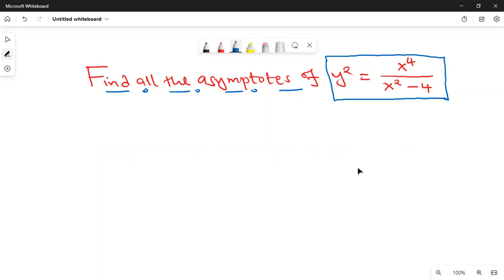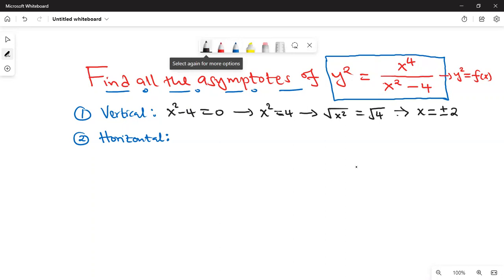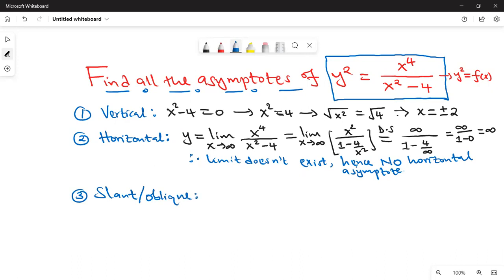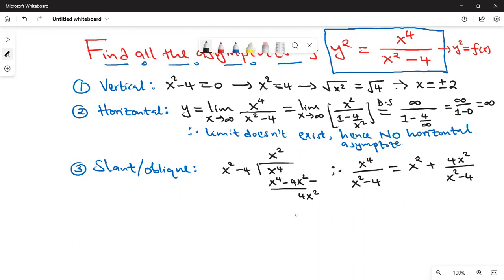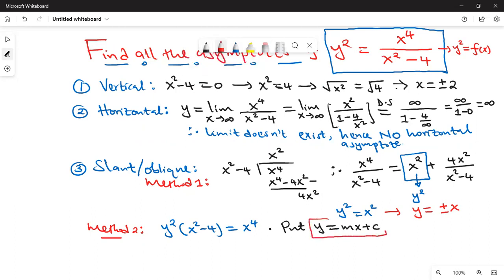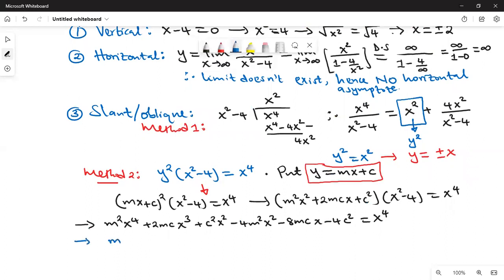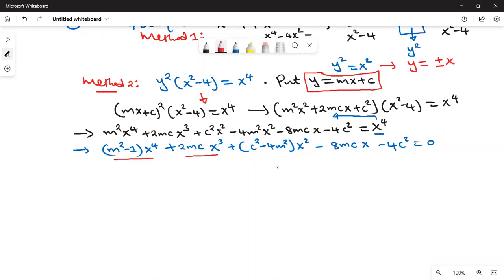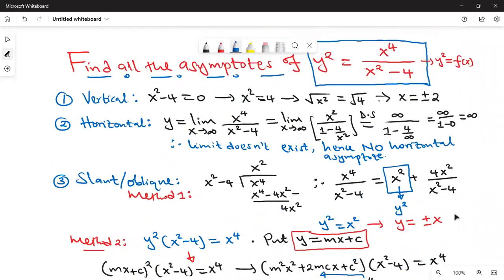How to find the asymptotes of this implicit function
Main Topic: Curve Sketching